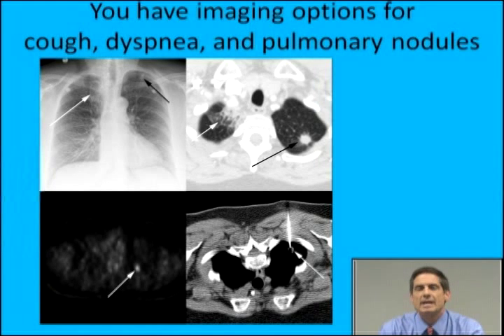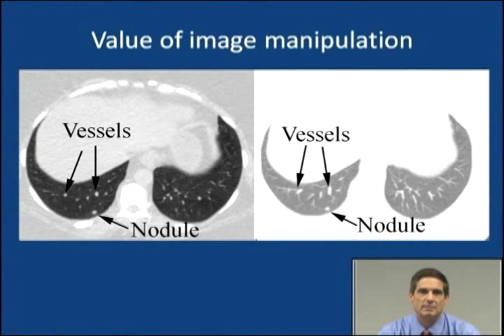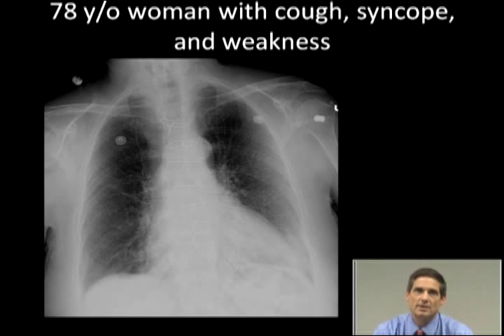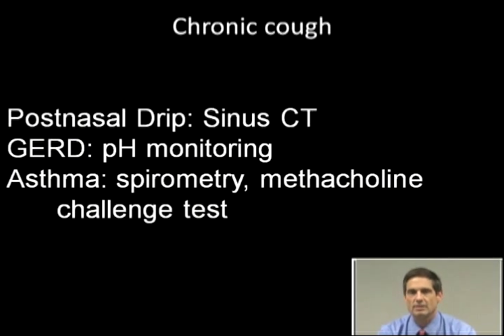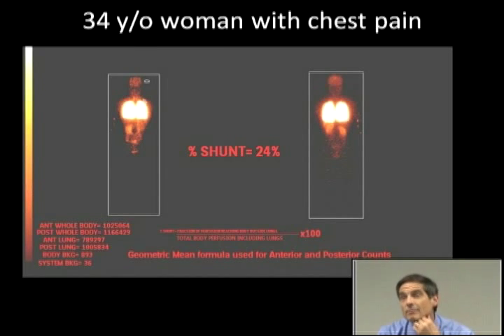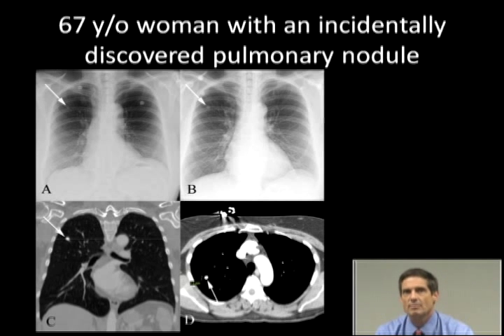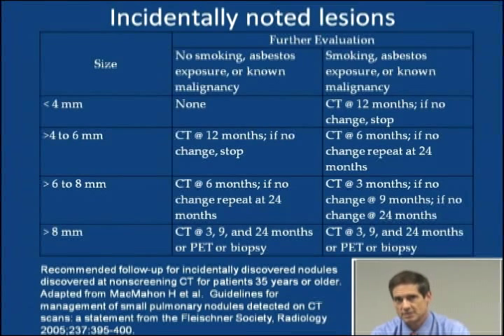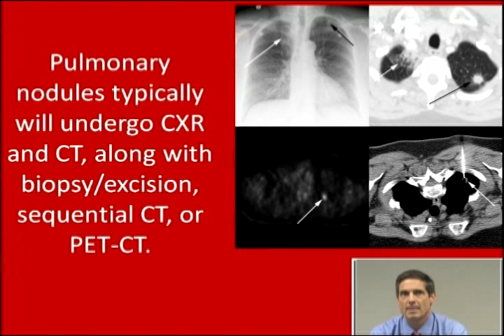Imaging of Cough, Dyspnea, and Lung Nodules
Based on Chapter 10 Cough, Dyspnea, and Lung Nodules from the textbook Symptom Based Radiology by Donald L. Renfrew, MD